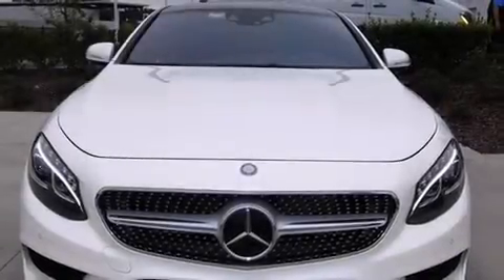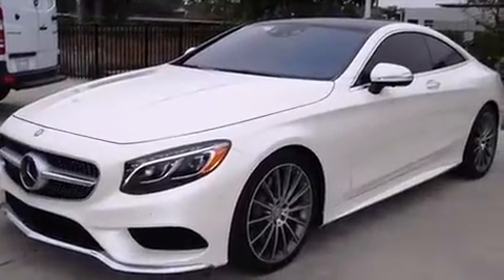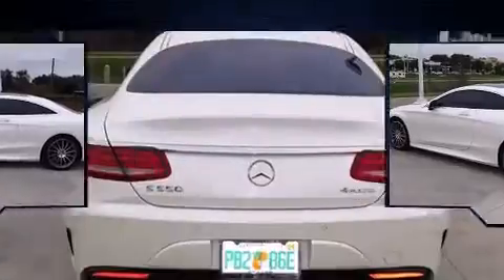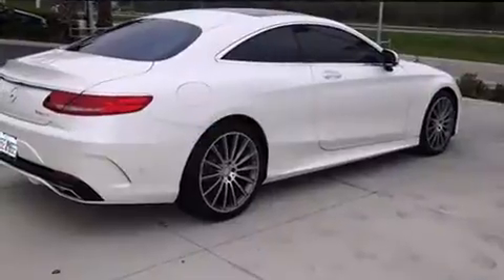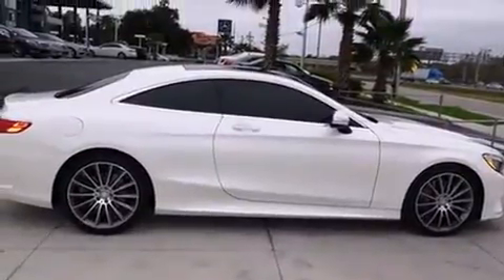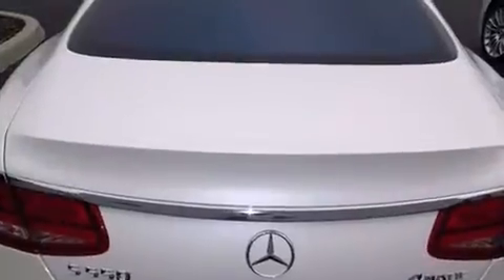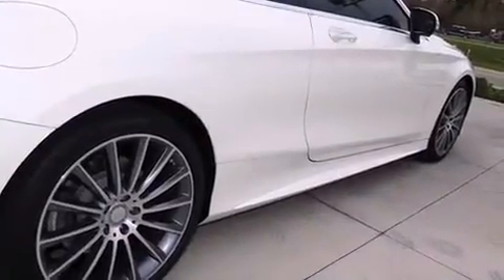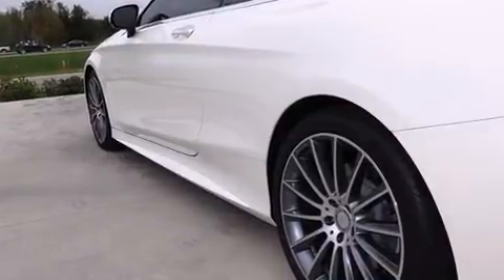2015 Mercedes-Benz S-Class S550 4MATIC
Fields Motorcars
4141 N. Florida Ave.
in Lakeland, FL 33805 &nbsp;&nbsp;&n

Step into the 2015 Mercedes-Benz S-Class. Mercedes-Benz made sure to keep road-handling and sportiness at the top of it's priority list. Under the hood you'll find an 8 cylinder engine with more than 400 horsepower, providing a smooth and predictable driving experience. Turbocharger technology provides forced air induction, enhancing performance while preserving fuel economy. Mercedes-Benz prioritized handling and performance with features such as: power trunk closing assist, adjustable headrests in all seating positions, a built-in garage door transmitter, automatic dimming door mirrors, heated and ventilated seats, rain sensing wipers, and power seats. Everything is where it ought to be, from the dashboard controls to the door locks and window controls. Mercedes-Benz also prioritized safety and security by including: head curtain airbags, front and rear SIDE impact airbags, traction control, brake assist, anti-whiplash front head restraints, a panic alarm, an emergency communication system, and 4 wheel disc brakes with ABS. For added security, dynamic Stability Control supplements the drivetrain. Our aim is to provide our customers with the best prices and service at all times. Stop by our dealership or give us a call for more information.